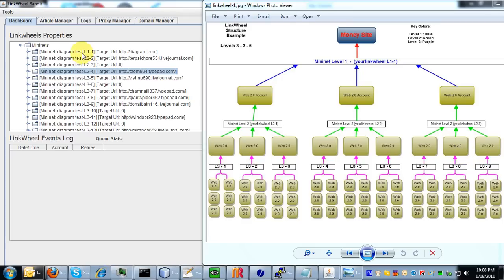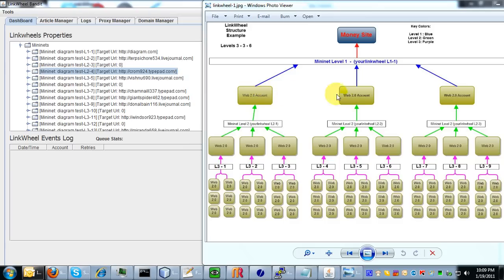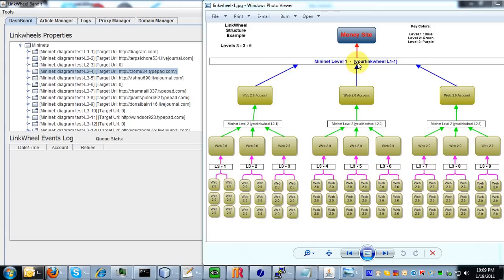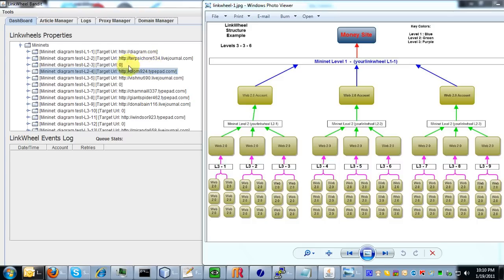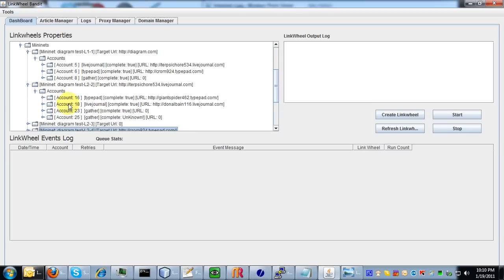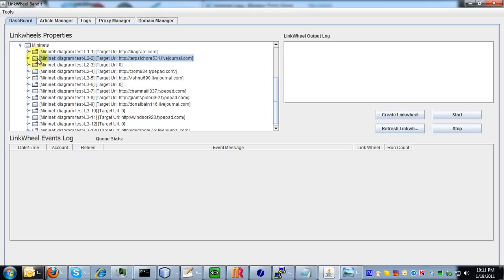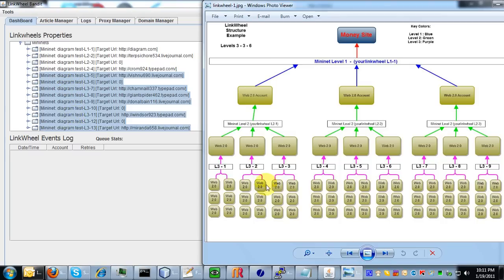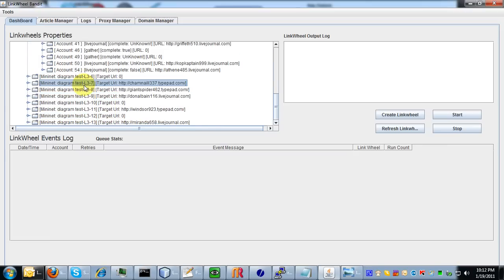LinkWheel Properties vs. LinkWheel Structure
How the linkwheel properties window relates to the overall structure of how the LinkWheel is being built out